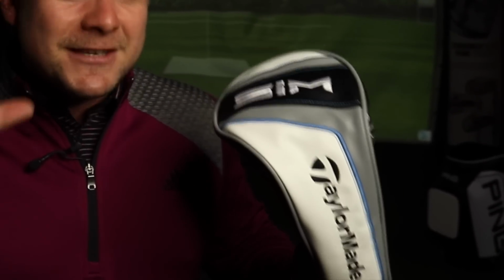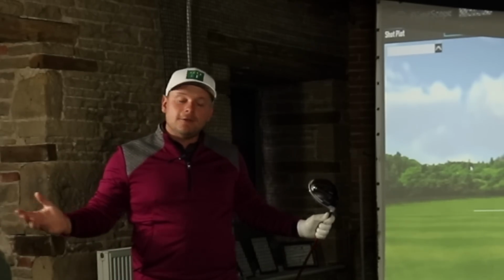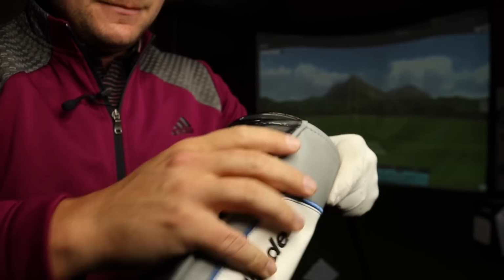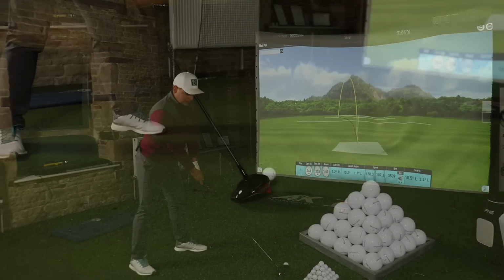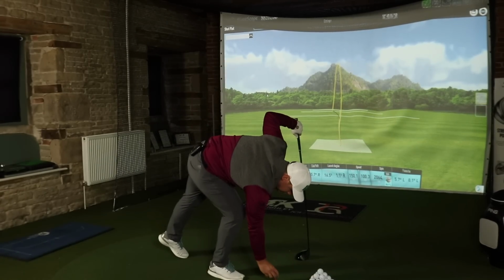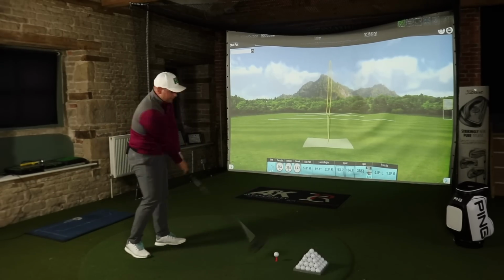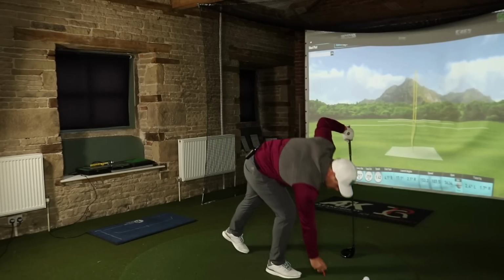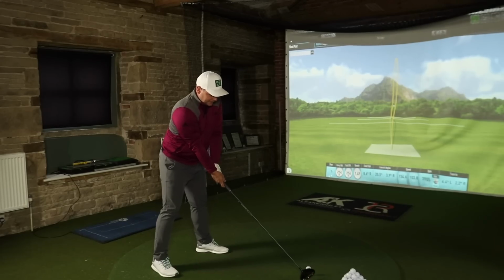Top 5 Forgiving Drivers For Mid to High Handicaps of 2020?!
Top 5 Forgiving Drivers For Mid to High Handicaps of 2020?! 2020 has been a huge year for new driver releases, but which are the most forgiving drivers for mid to high handicap golfers? What are the top 5 forgiving drivers? The Titleist TS2? Titleist TS1? Mizuno ST200? Callaway Mavrik? Ping G410? Ping G425? Cobra Speedzone? Taylormade Sim? Wilson D7? Srixon Driver? PXG driver? in this video I talk you through my top 5 forgiving drivers of 2020 and in my opinion which would be best for mid/high handicap golfers in 2020. which driver should you play? which driver should you buy? lets find out... and lets do not now!